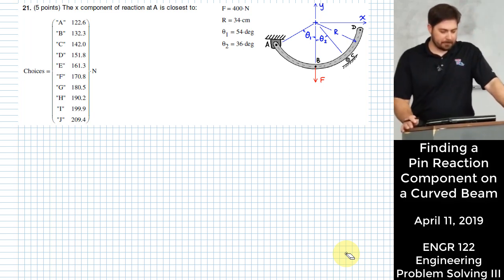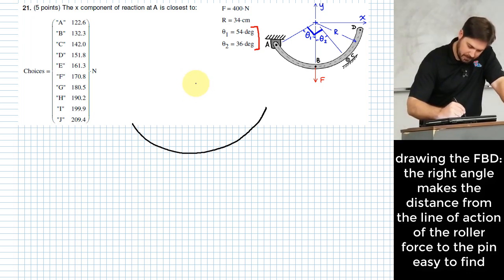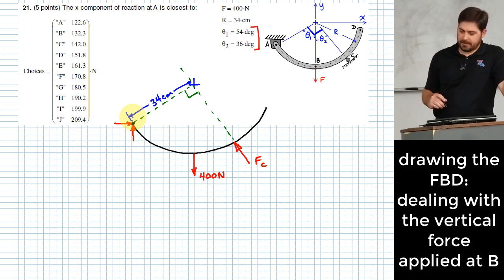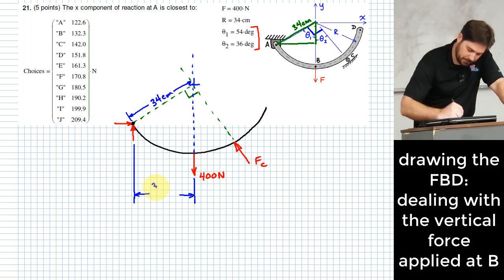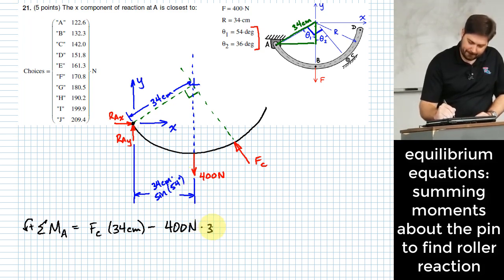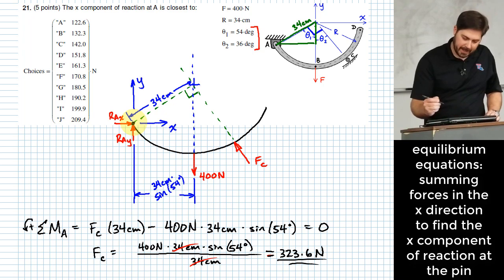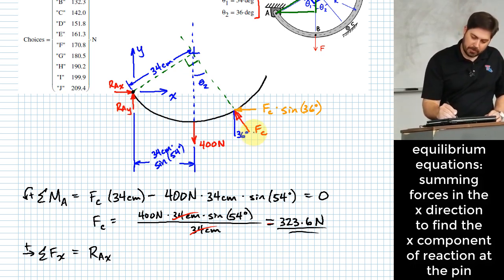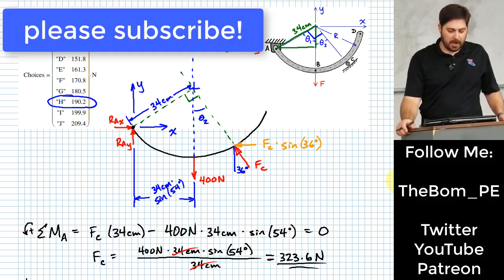Finding One Component Of Reaction In A Pinned Support On A Curved Beam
Non-Concurrent Force System